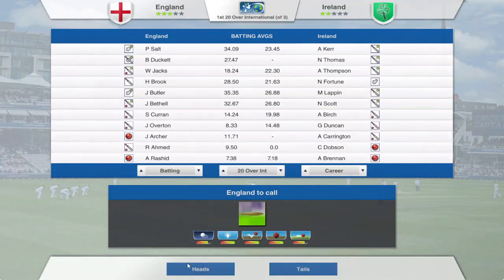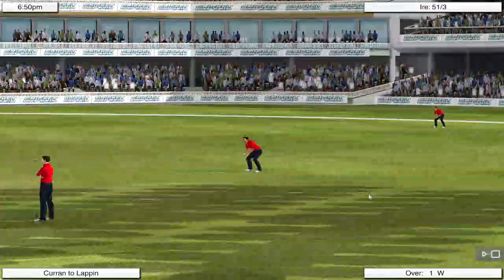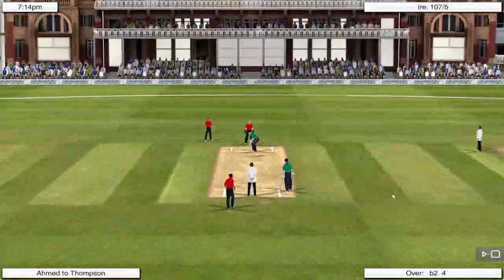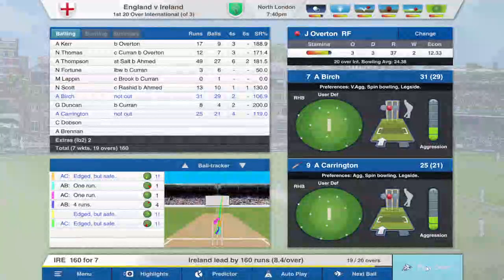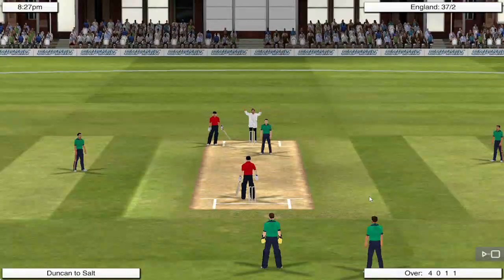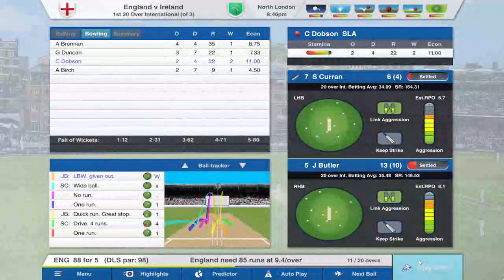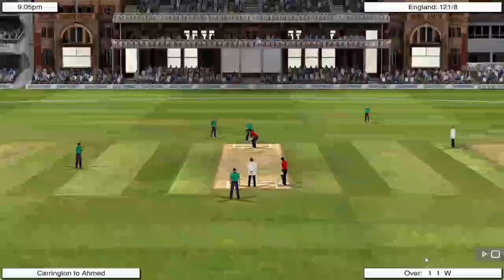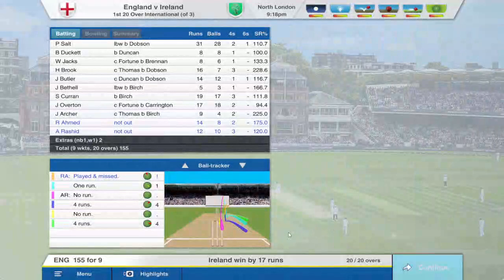ICC Men’s T20 World Cup 2026 – Super 8 Match 2 | England vs Ireland | Cricket Captain 2025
🏏 ICC Men’s T20 World Cup 2026 – Super 8 Match 2 Simulation
🇽🇽 England vs Ireland 🇾🇾
🎮 Simulated on Cricket Captain 2025

Welcome back to my ICC Men’s T20 World Cup 2026 simulation series, played on Cricket Captain 2025.

The tournament now enters the high-pressure **Super 8 stage**, where only the best teams from the group stage remain. In this crucial encounter, England take on Ireland as both sides battle for a place in the semi-finals.

Every match at this stage carries massive importance — one win can define a team’s World Cup campaign, while one loss can push them to the brink of elimination.

🔥 Watch the complete Super 8 match simulation featuring realistic team selections, pitch and weather conditions, player form, and in-game tactical decisions — all recreated inside Cricket Captain 2025 for an authentic cricket simulation experience.

📊 Match Details
• Tournament: ICC Men’s T20 World Cup 2026
• Match: England vs Ireland
• Stage: Super 8
• Format: T20
• Simulation Game: Cricket Captain 2025

📺 In this ICC Men’s T20 World Cup 2026 simulation series:
✔ Full group stage coverage
✔ Super 8 matches in correct sequence
✔ Semi-Finals & Final simulations
✔ Updated points tables after every match
✔ Realistic results with post-match analysis

📌 Also let me know your semi-final predictions!